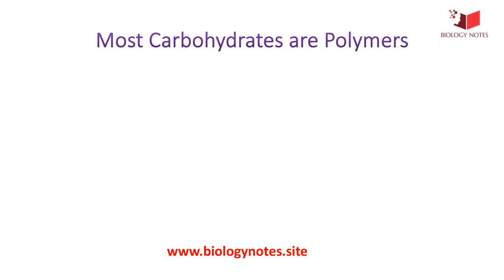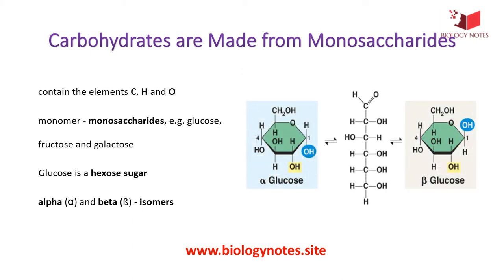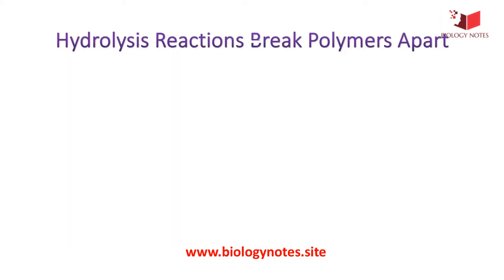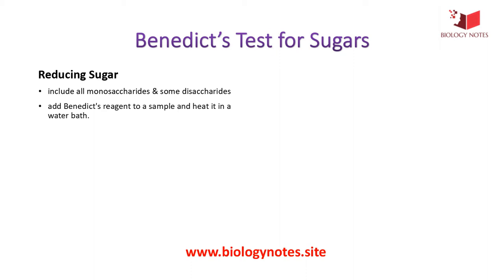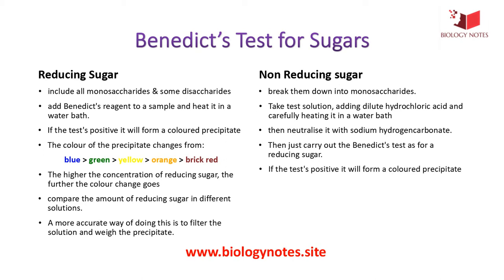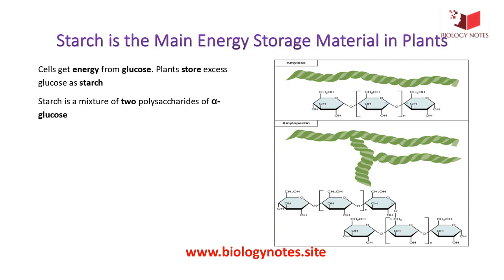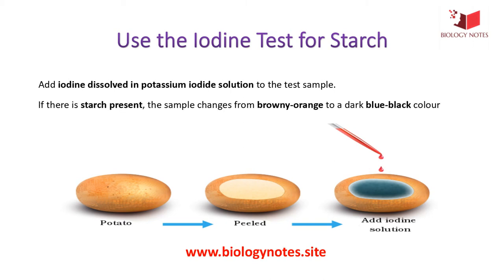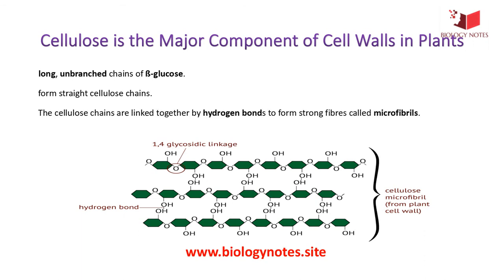Carbohydrates | Biology Notes | A Level Biology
Here is a video on Carbohydrates.
Give all answers to practice questions in the comment